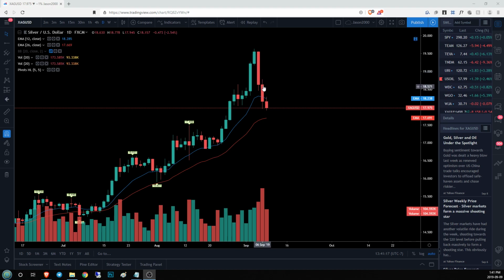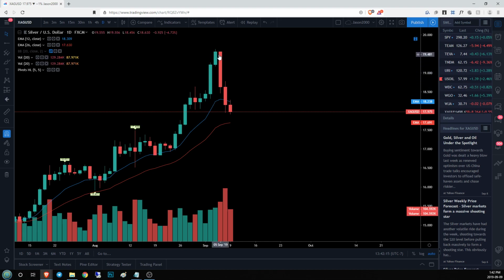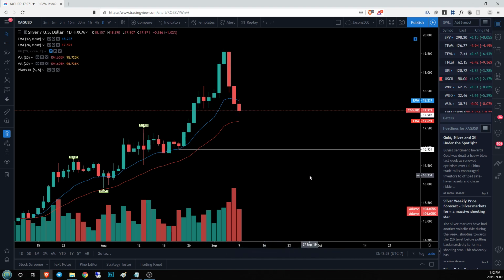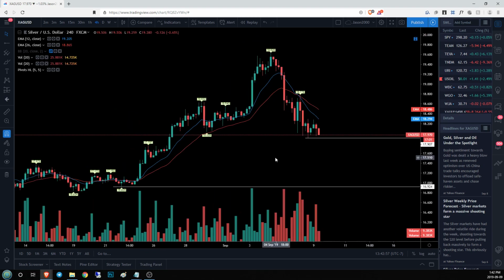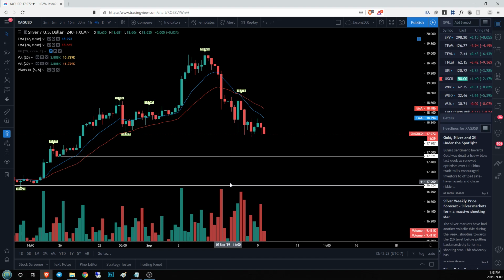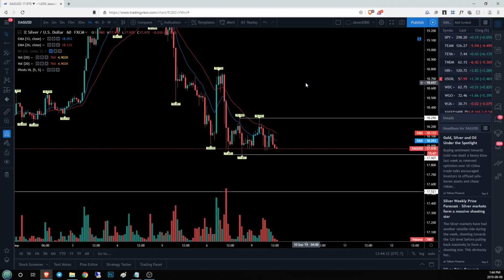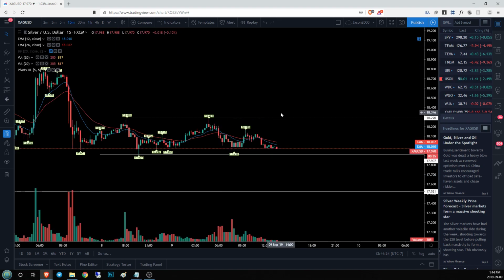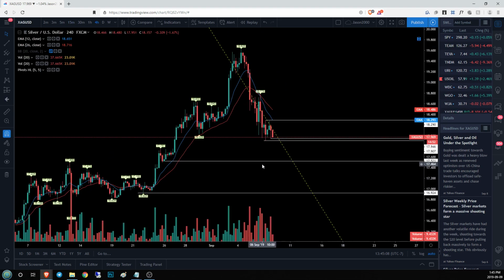SILVER Technical Analysis Chart 09/09/2019 by ChartGuys.com